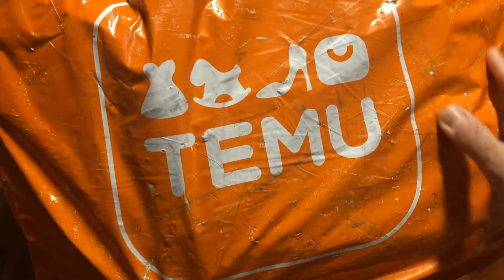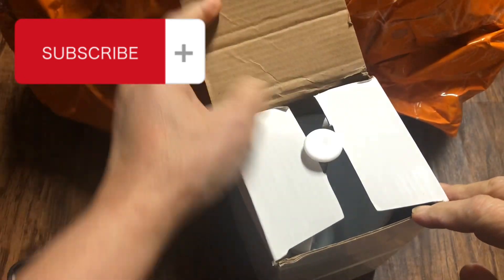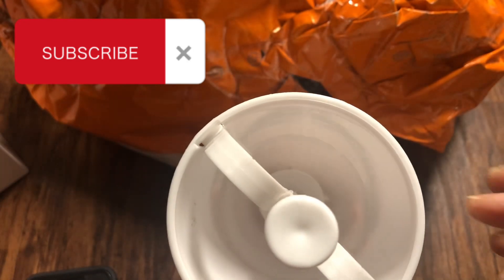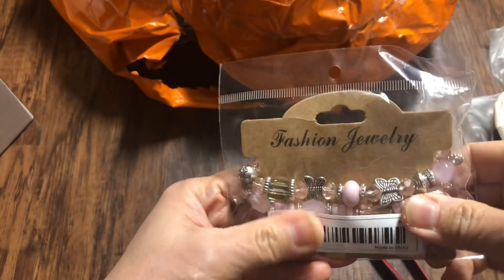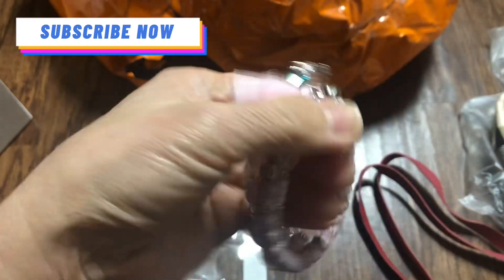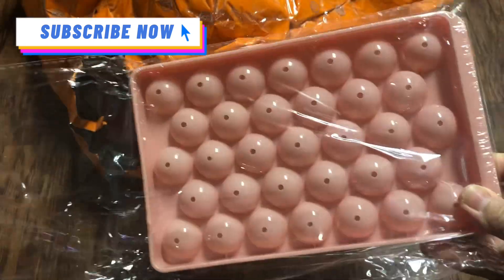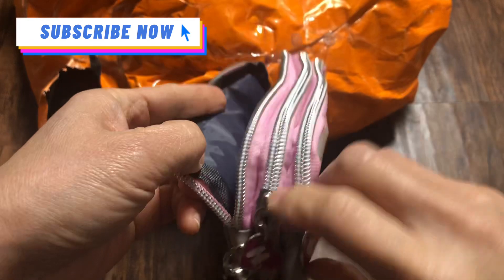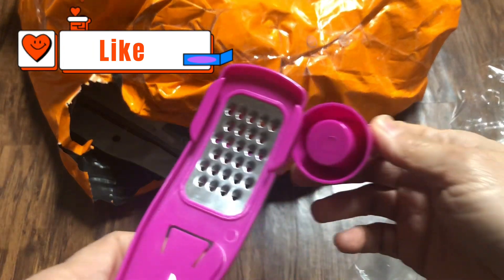First time TEMU HAUL Part 1